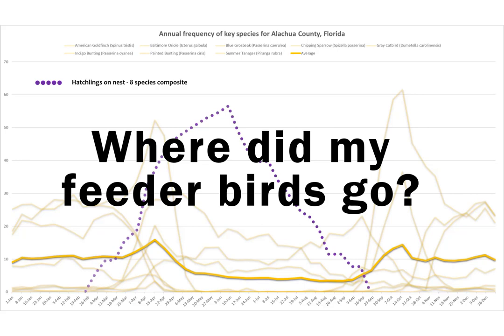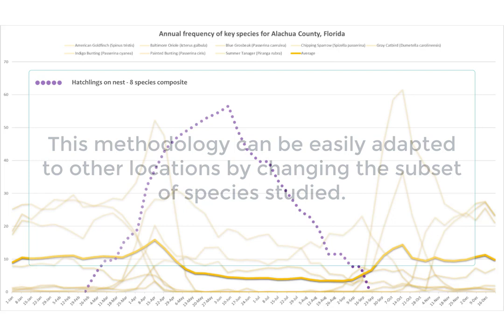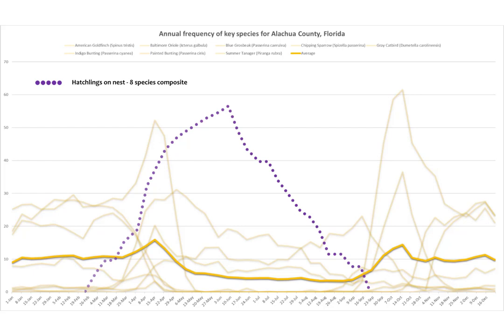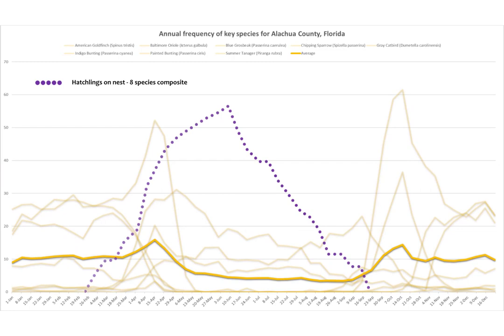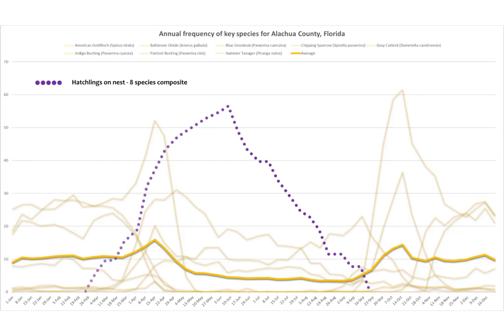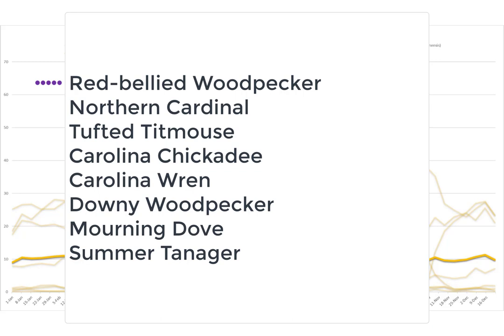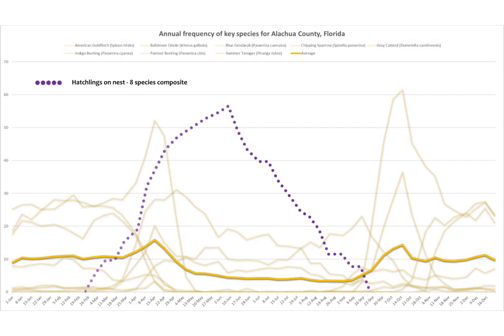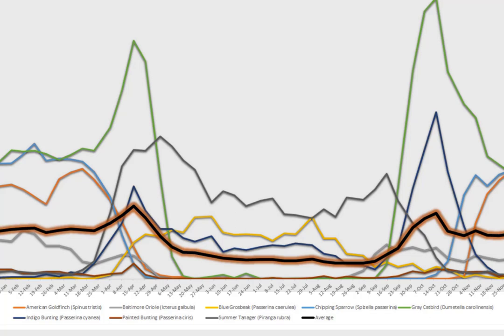Where did my feeder birds go? An answer based on actual data.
So many back yard feeders are still bustling with activity, especially for those of us offering suet but, generally speaking, average feeder activity is finally (although regrettably) starting to slow down. For about three weeks now, we hear the question daily: "Where did my feeder birds go?"

Well, there's a real answer to this question and it can be substantiated with science. Rather than just go on and on with a written explanation of where your feeder birds went, I thought I'd try to actually show you what's going on.

You can study feeder birds this way no matter where you live. If the birds I've chosen for this study don't apply to your avifauna then you just have to generate a different subset of birds to study. You will also need to consider that breeding season hits its peak later in most of the rest of North America than it does in Florida.